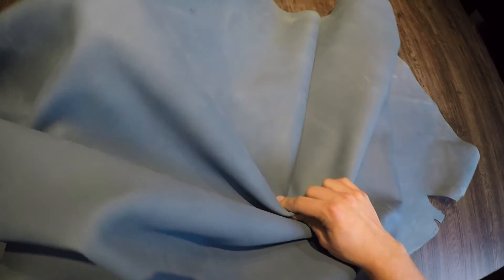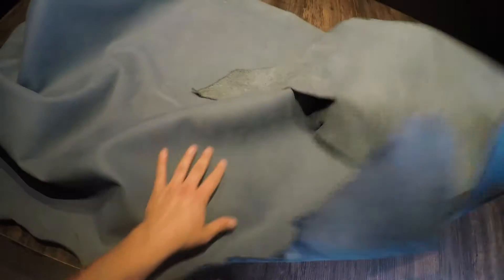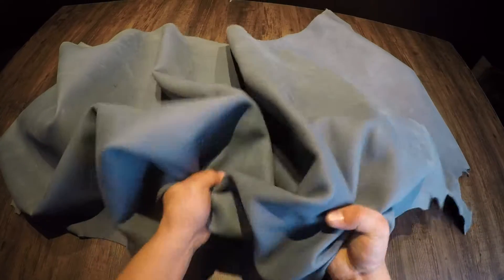Tasman - Light Blue Nubuck